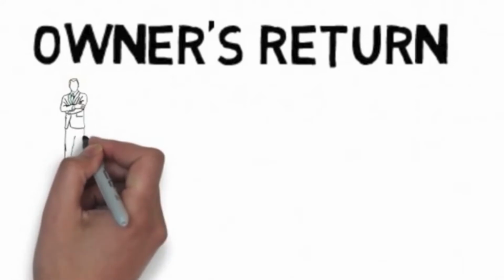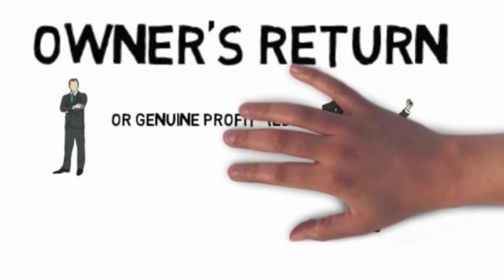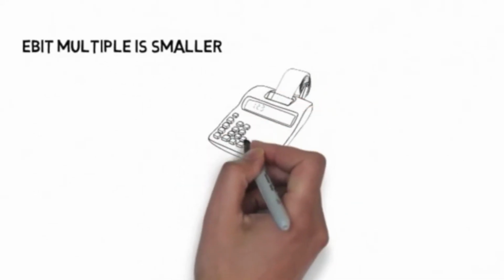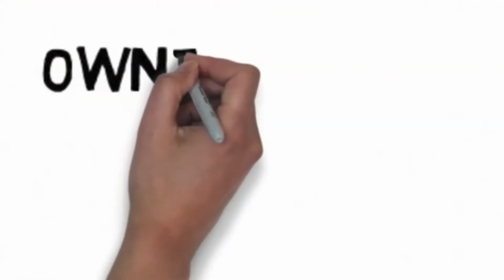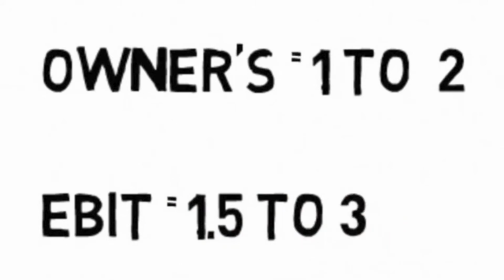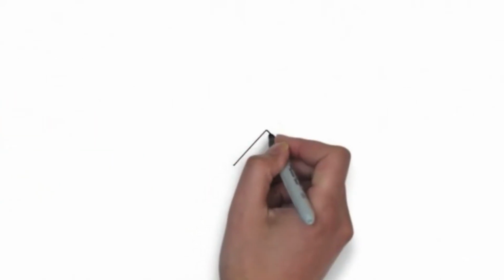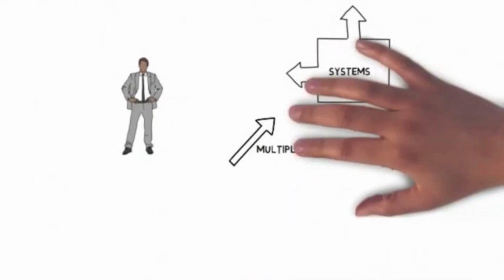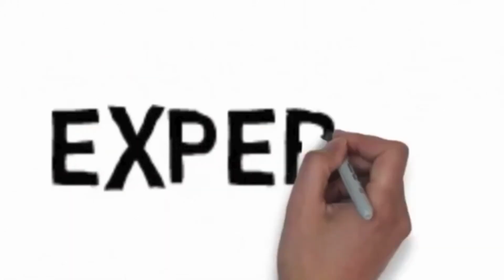Valuation - Future Maintainable Earnings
A short video describing the most common method of business valuation. The Future Maintainable Earnings Method